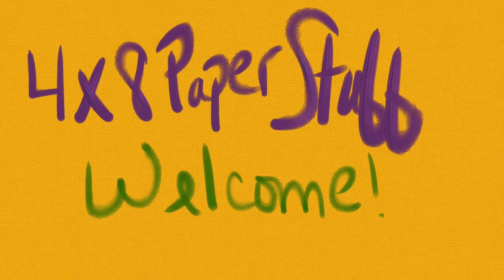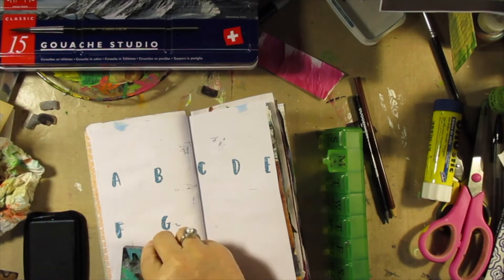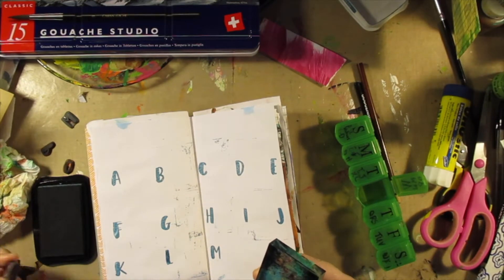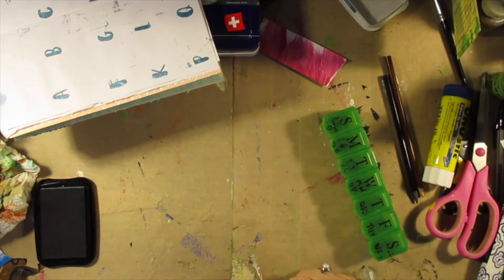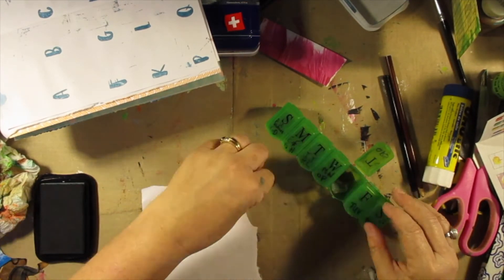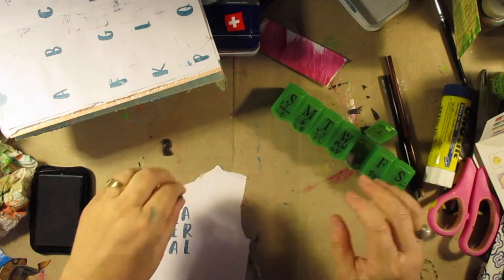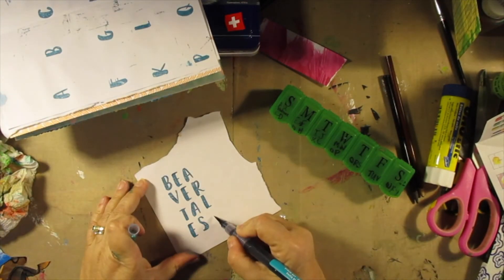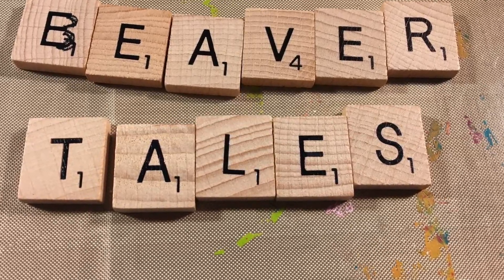Journal with Me, Beaver Art, Day 14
Making the Cover and making a mistake.  Tomorrow I'll correct the mistake!!  Beth